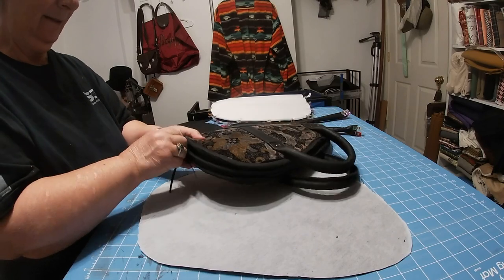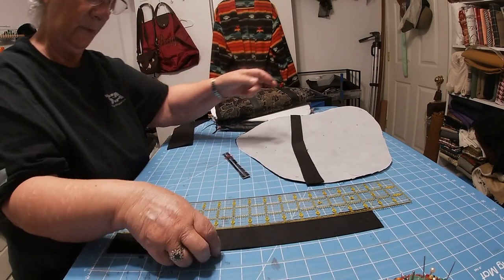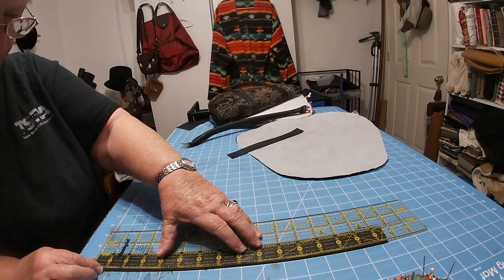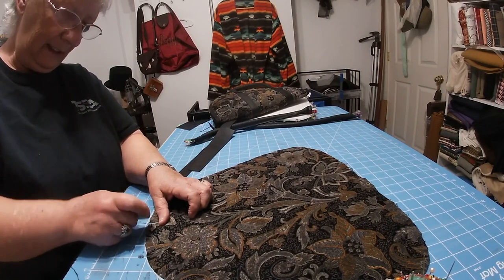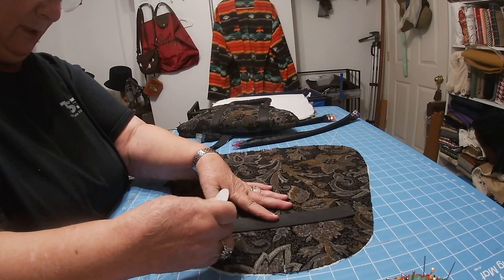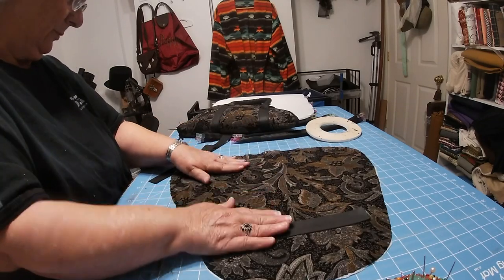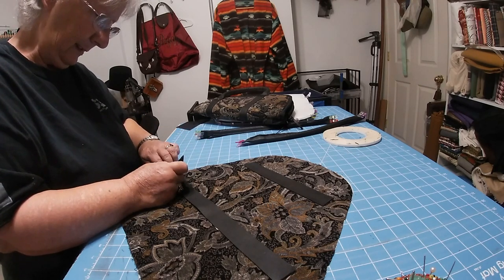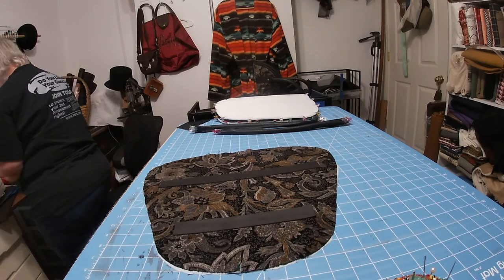Tips and Tricks when making a double gun case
Making a handmade double pistol case from fabric from a thrifted jacket.